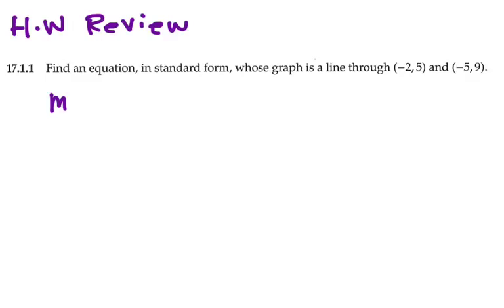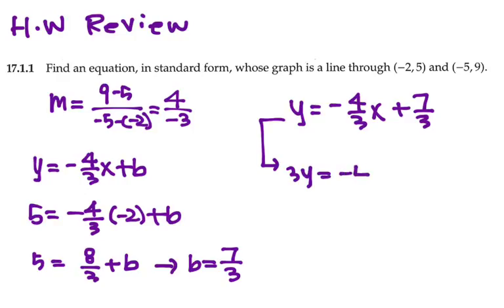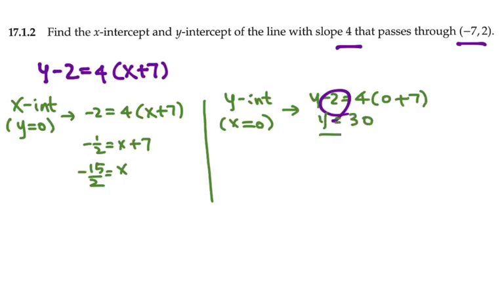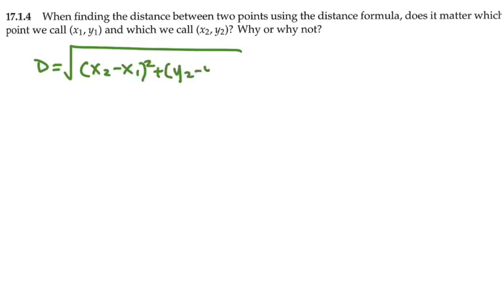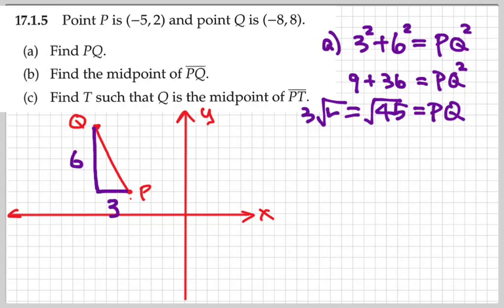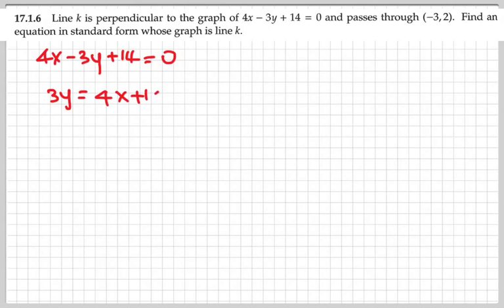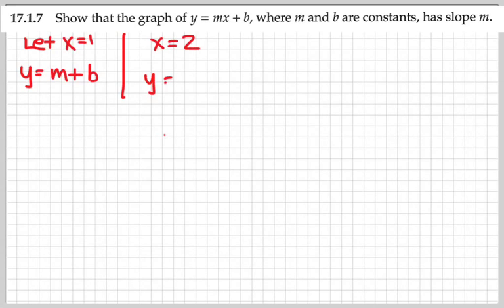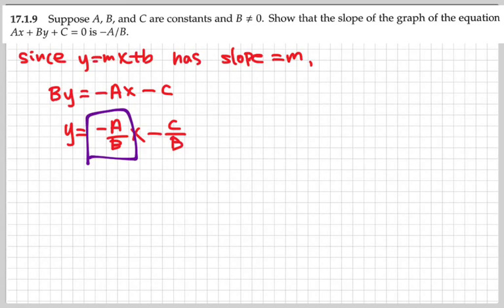GRH homework coor geo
Geometry homework from 17.1